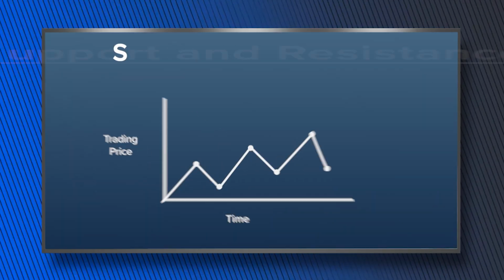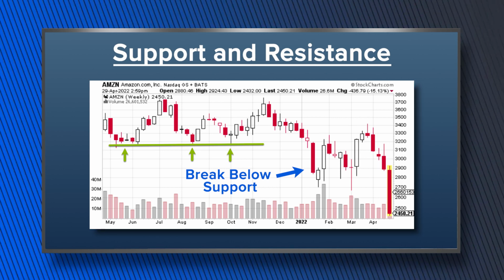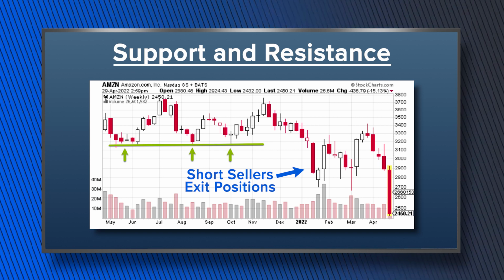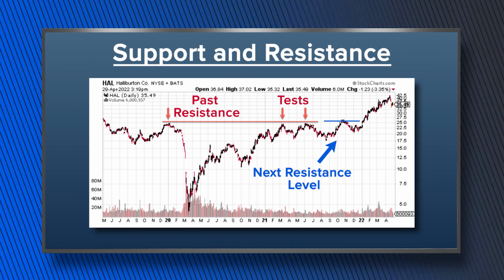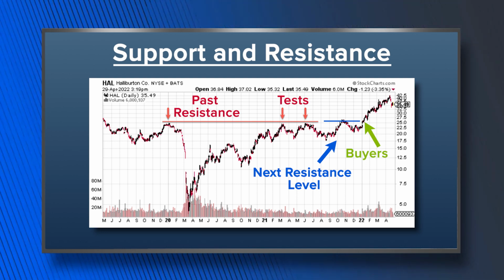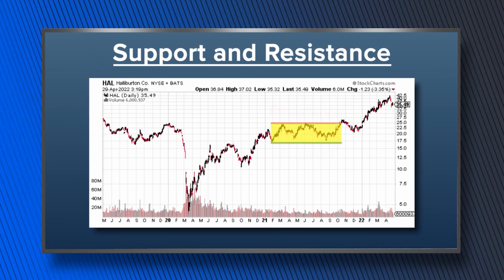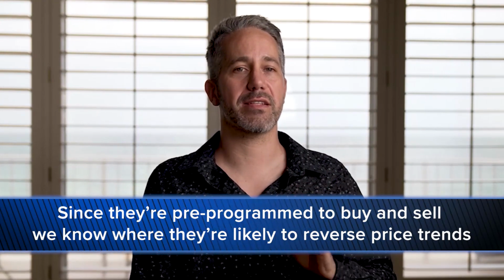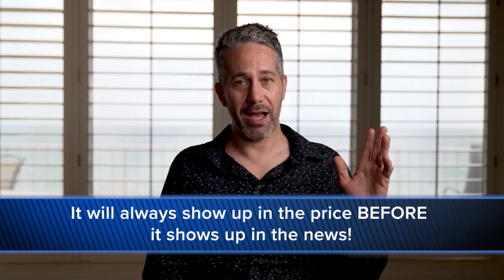SUPPORT AND RESISTANCE EXPLAINED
Here is an easy strategy for understanding market psychology. One of the most basic fundamentals in understanding technical analysis, support, and resistance. Here is how to understand who is buying and selling and know when to get in or out of a stock or ETF.

No guarantee is made regarding the accuracy or completeness of the information discussed. Investing carries risk, including the potential loss of principal, and viewers are advised to conduct their own research or consult a licensed financial professional before making any investment decisions. By viewing this content, users agree that no liability is assumed for any investment decisions made based on the information provided.